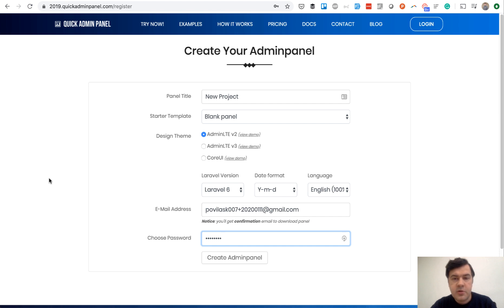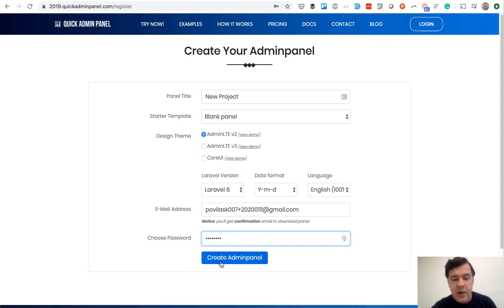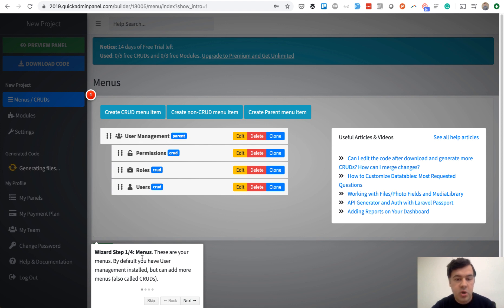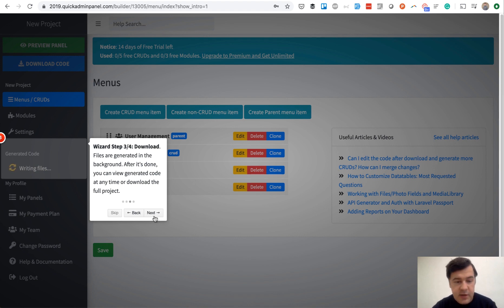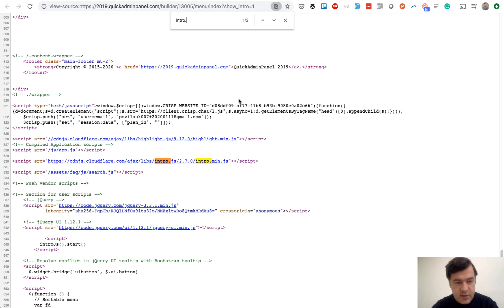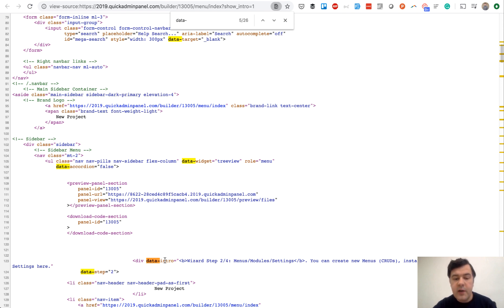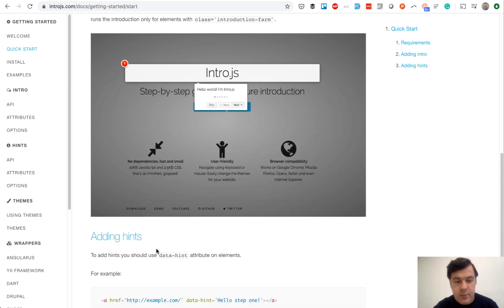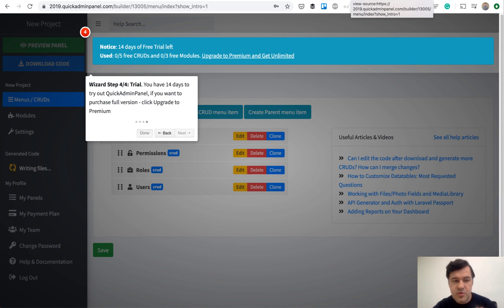Intro.js: Onboard New Users with a Quick Wizard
Demo of a wizard we show for new QuickAdminPanel trial users, it's very easy to implement.